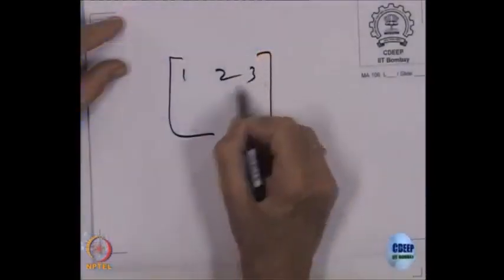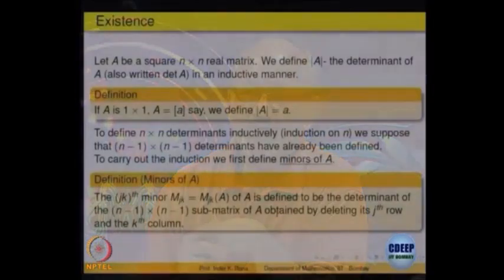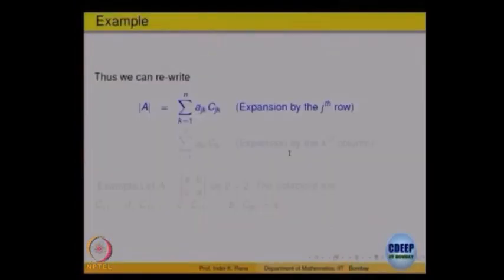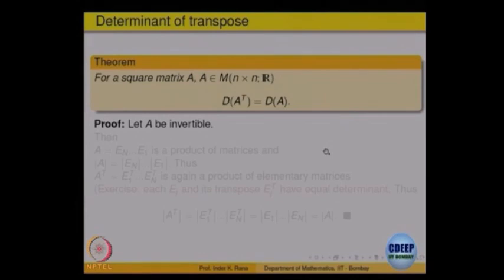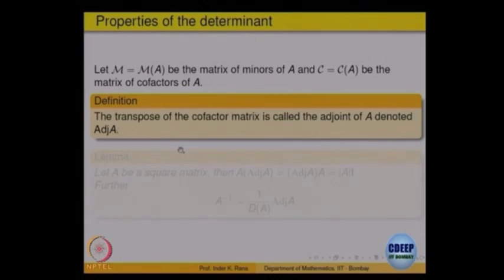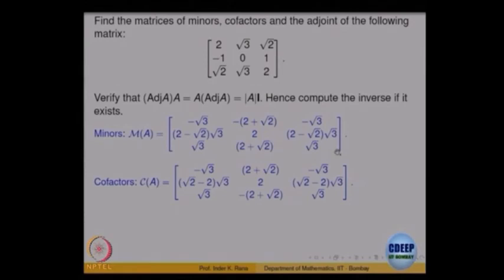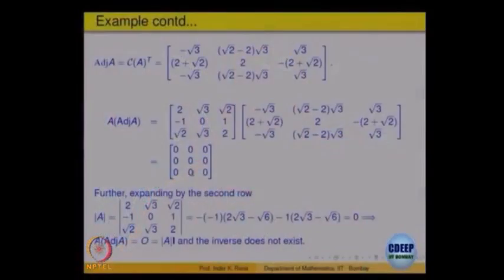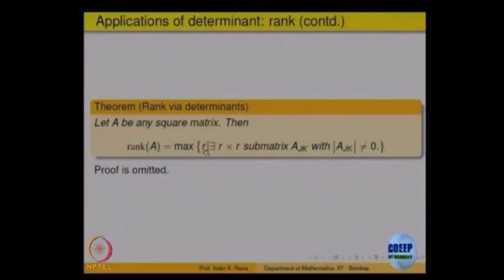Basic Linear Algebra, lecture 21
Determinants and their properties - III